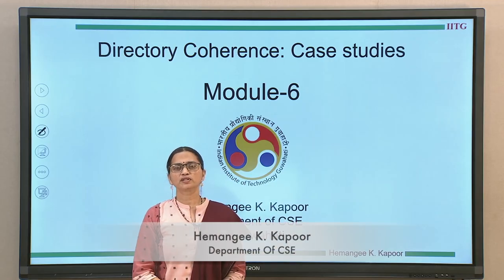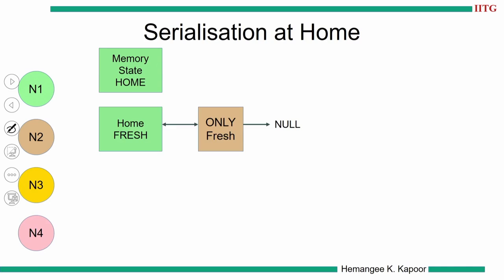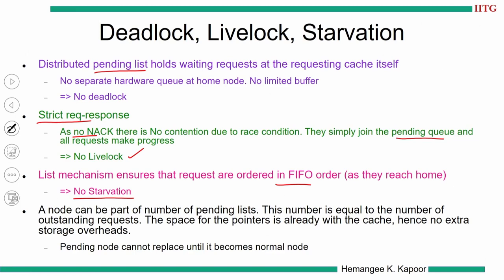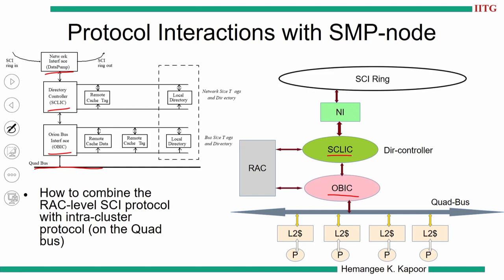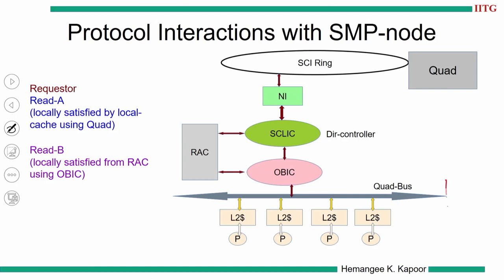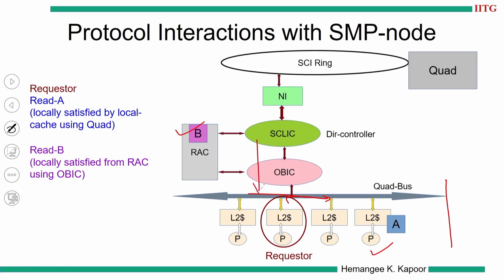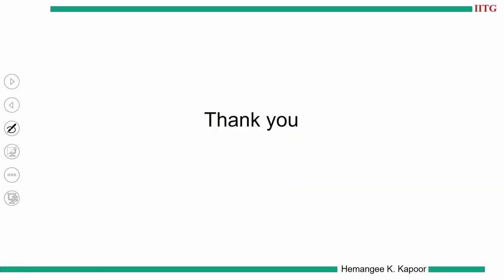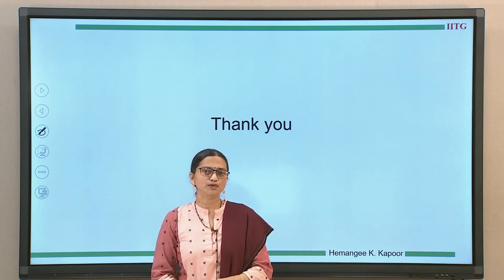Lec 53: Correctness and Protocol Interaction